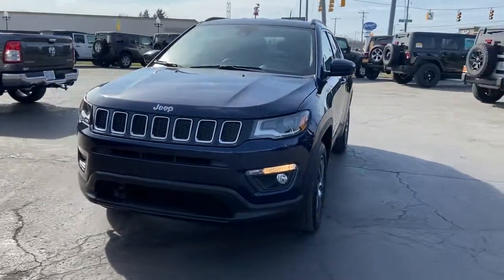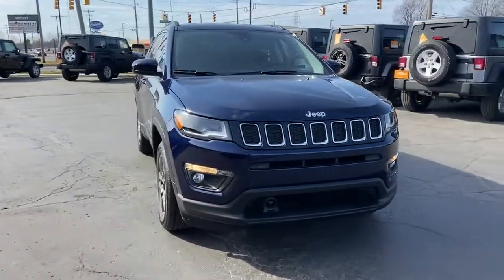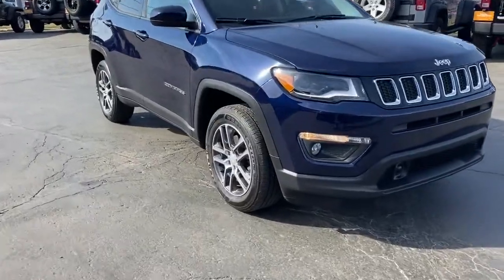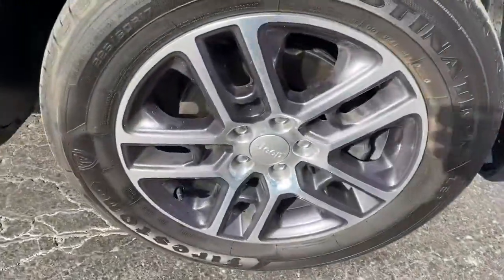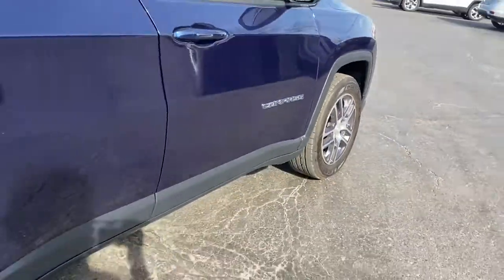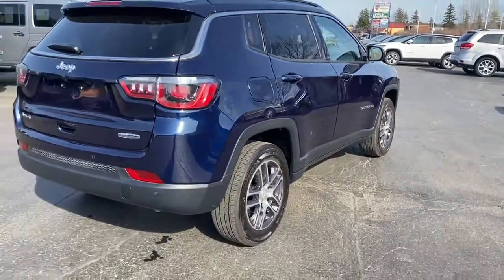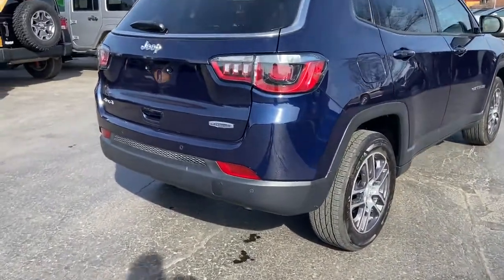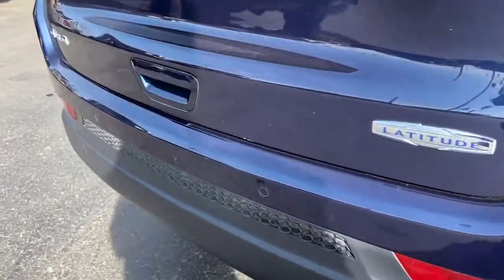2018 Jeep Compass Owosso, East Lansing, Haslett, DeWitt, St. Johns, OK N1162A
Used 2018 Jeep Compass available at Slingerland Chrysler in Owosso, Michigan. Servicing the East Lansing, Haslett, DeWitt, St. Johns, MI area.

Slingerland Chrysler
3640 E M 21